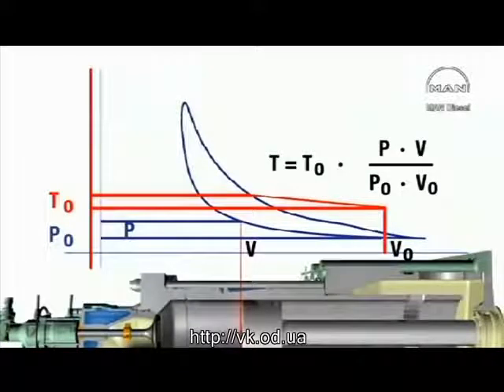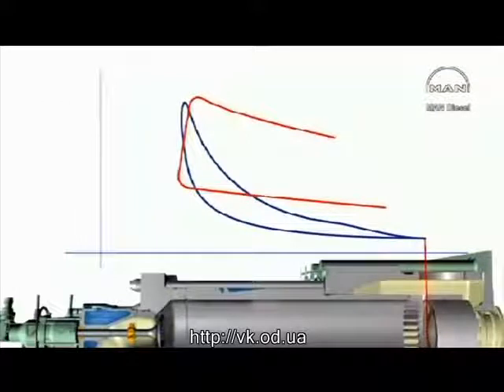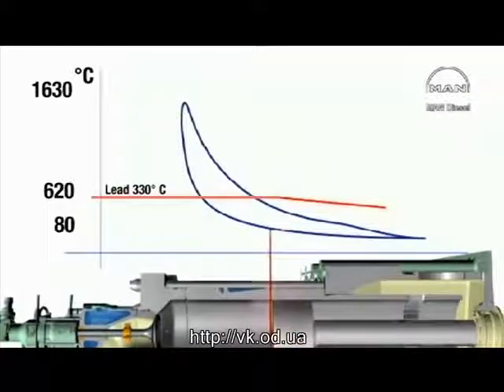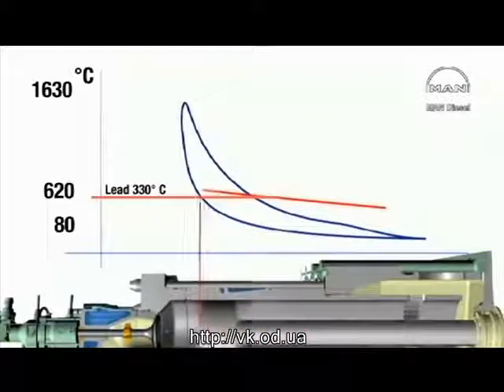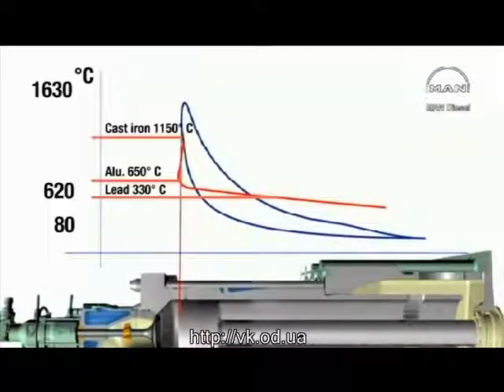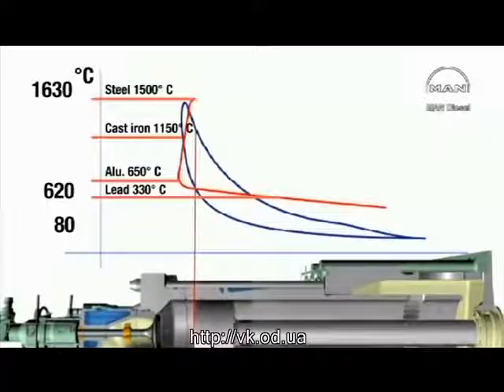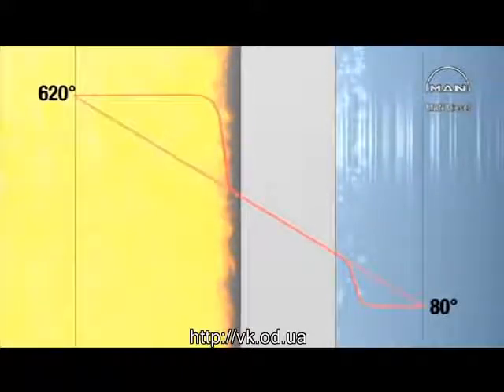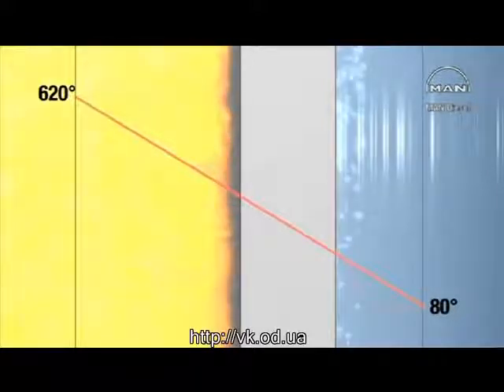MANdiesel Part3 mp4